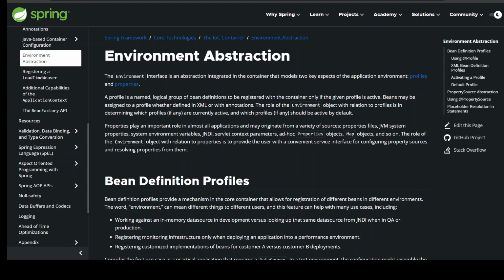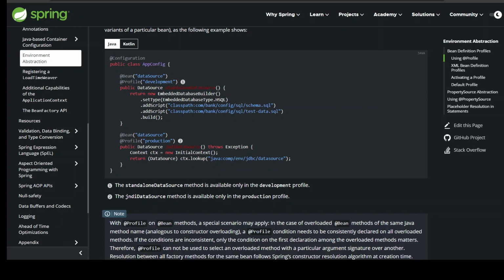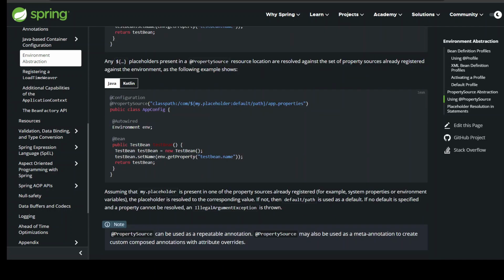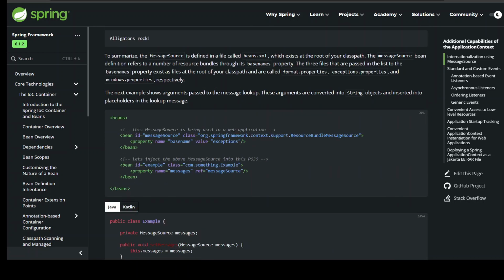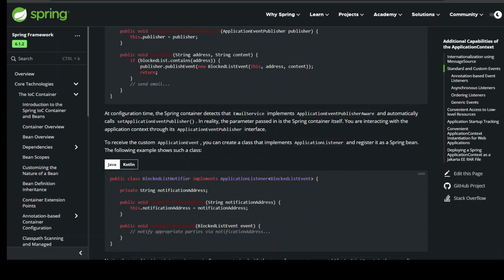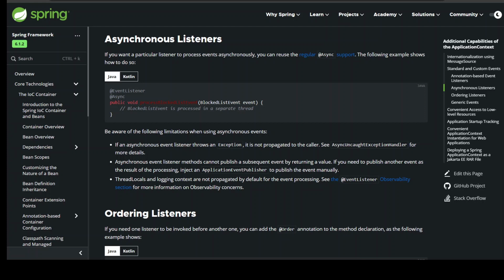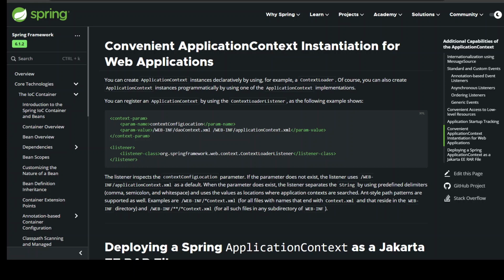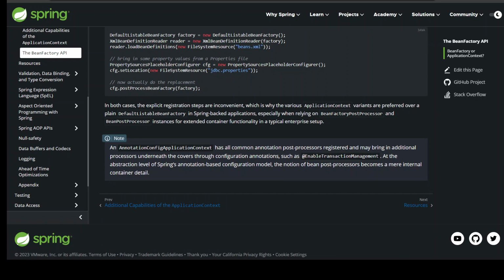Part 3 | Spring Framework Doc - The IoC Container (Environment Abstraction - The BeanFactory API)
Core:
IoC Container, Events, Resources, i18n, Validation, Data Binding, Type Conversion, SpEL, AOP, AOT.

Covered in this video:
- Environment Abstraction
- Registering a LoadTimeWeaver
- Additional Capabilities of the ApplicationContext
- The BeanFactory API